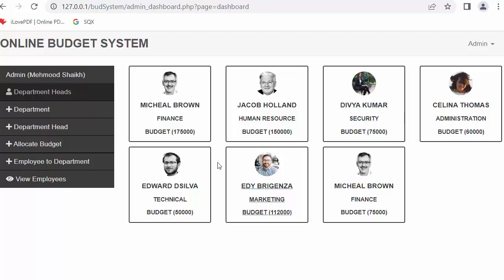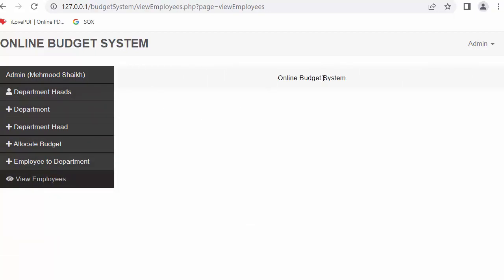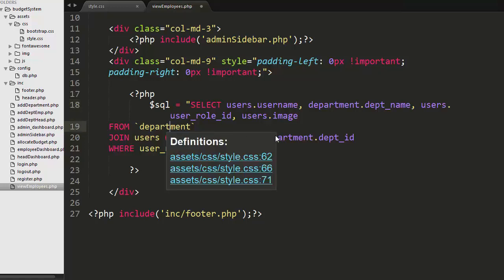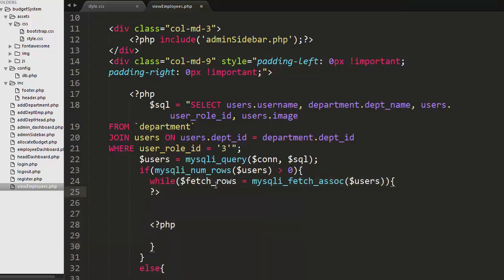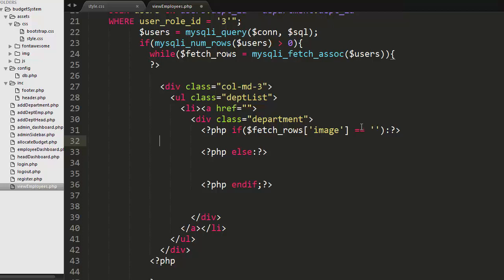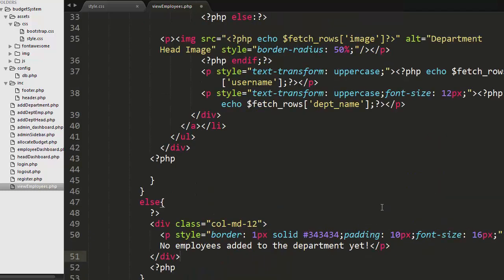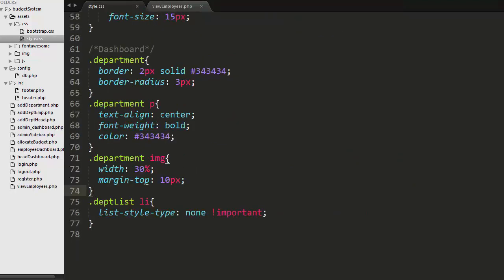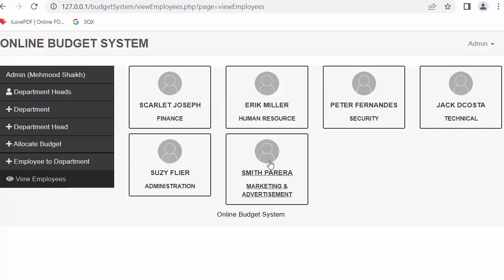Displaying employees of each department using PHP & MySQL | Online Budget System Part-11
Developing the feature of displaying employees of each department using PHP & MySQL | Online Budget System is a video tutorial for beginners.

Developing the feature of displaying employees of each department using PHP & MySQL | Online Budget System is a video tutorial for beginners to learn the basics and intermediate concepts of PHP and MySQL. In this
video we will discuss the following concepts,
-Designing admin dashboard to display employee details using Bootstrap.
-Developing the feature of fetching employee details from MySQL database.